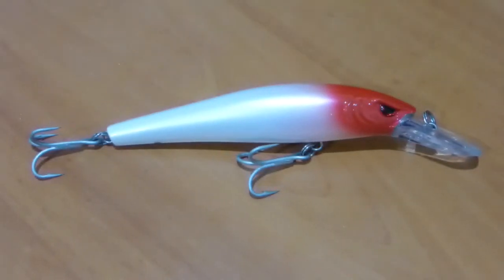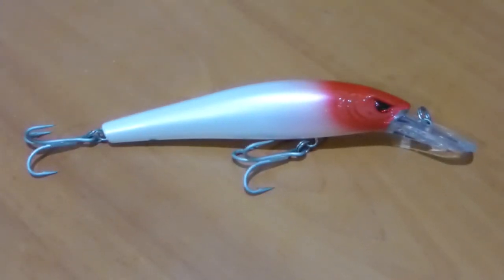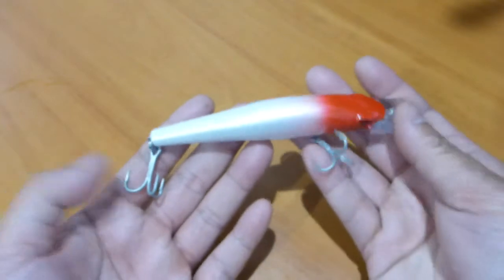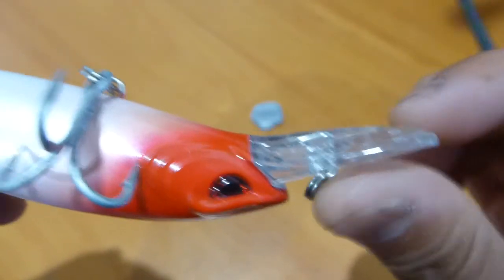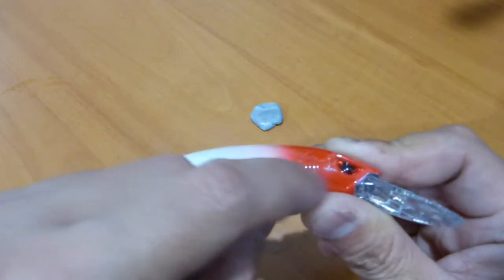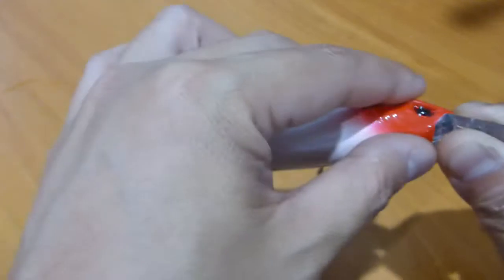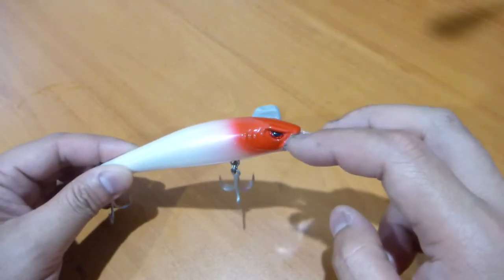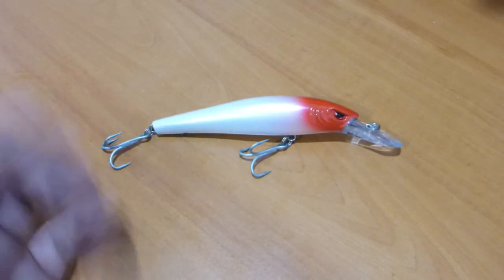Storm Thunder Barra Review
Rapala's sister company has brought out quite a few impressive products... This beast is no different...